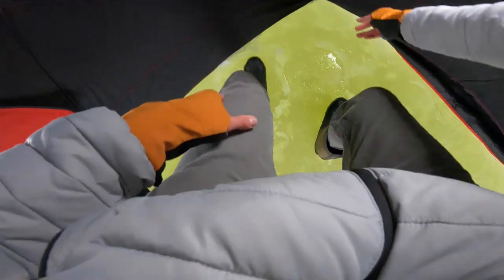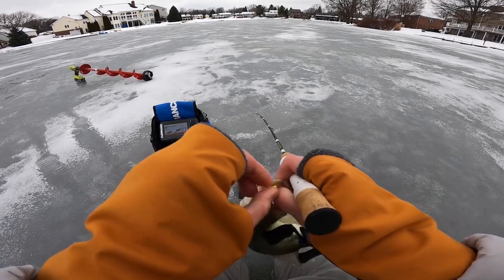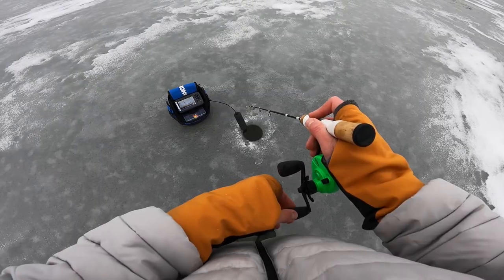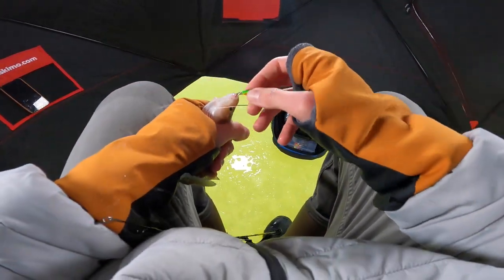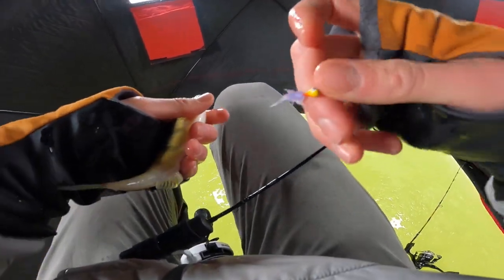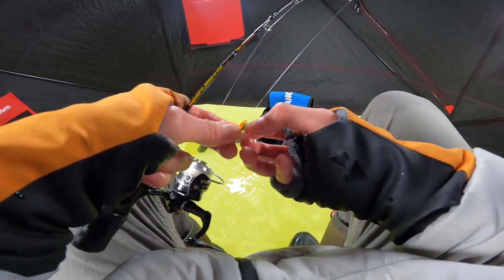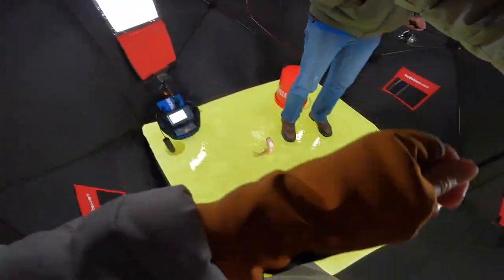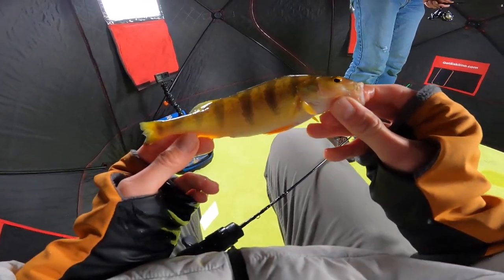My Only Ice Fishing Trip Of 2023? NEW ICE SHACK!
As I have mentioned in the past few videos, we have had an unseasonably warm winter... Until recently when we had a 10-day snap of cold weather which officially gave us safe ice! Not for long though... It has been warm ever since so the ice is unsafe again. I believe this will be my only ice fishing trip of 2023 for that reason!

The good news is that I picked up an Eskimo Quickfish 3i portable shelter for this season. I got one whopping use out of it, but I still think it was a good investment for future fishing trips. In this trip, I tested it out with my dad and caught some Yellow Perch and Largemouth Bass. Good times!

Eskimo Quickfish 3i

In November 2019, I started Mule Fishing, a light line multispecies fishing supply company. Check it out!